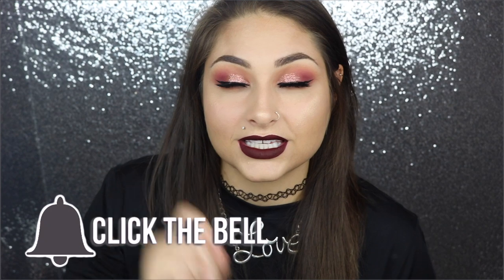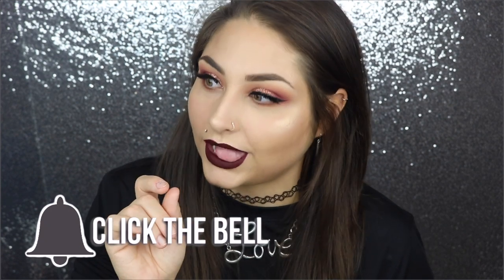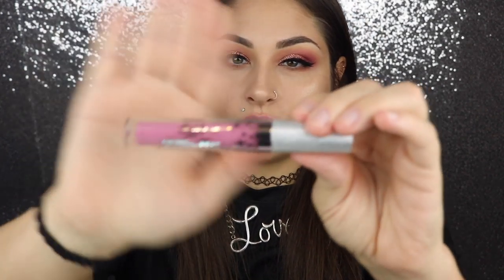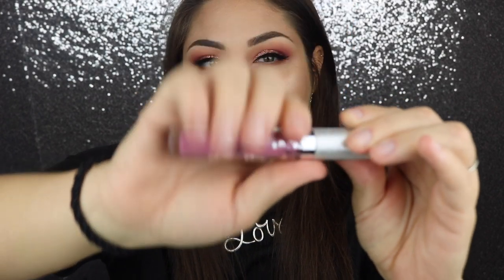MATTE TO GLITTER LIPS IN 5 SECOND | Beautybyjosiek CIATE GLITTER LIP FLIPS Glitter Liquid Lipstick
today we are doing a ciate glitter lip flips review video if you guys follow me on snap chat you guys will know I filmed this a long time ago but then everyone and their mothers put up a video on the ciate glitter lip flips so I decided to not put mine up but recently you guys said you wanted to see this video so here it is ! this video is showing you matte to glitter lips in 5 seconds ! its amazing and magical at the same time ! the ciate glitter lip flips are really cool and they have so many colors ! the glitter liquid lipstick is actually pretty comfy on the lips ! I absolutely love glitter lips ! its one of my favorite things too wear!

Some brushes I love and use everyday !

Hi !!!
-josie

Snapchat (beautybyjosiek)

This video is about MATTE TO GLITTER LIPS IN 5 SECOND ! | Beautybyjosiek CIATE GLITTER LIP FLIPS!